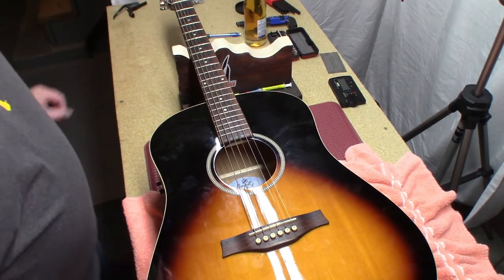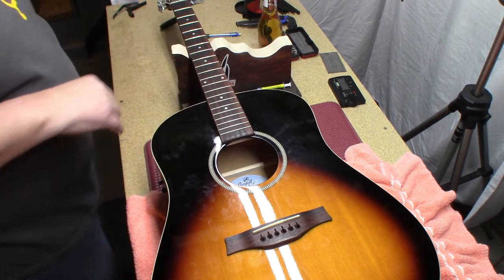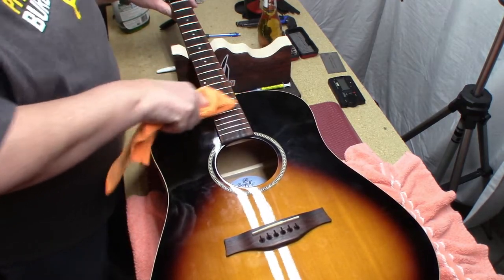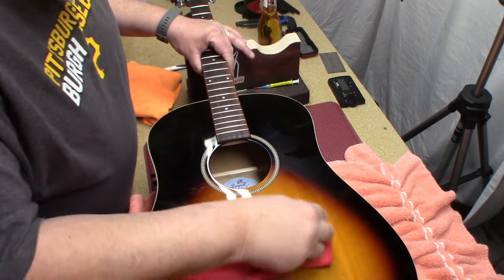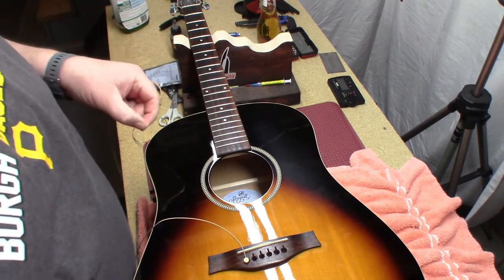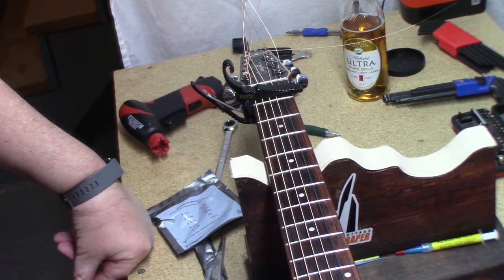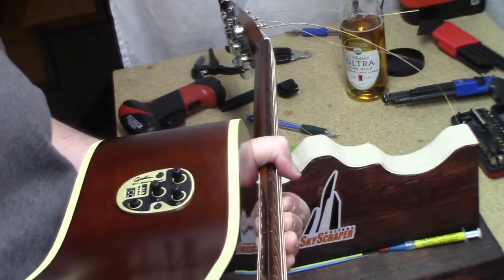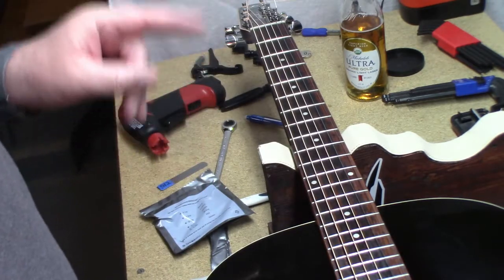Seagull S6 GT Setup Restring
My sweet acoustic. Not taking new guitars until this bug is over. Time to give my guitars a little love. If you need your AXE sharpened after the C word. Hit me up on Facebook. Stringman Guitars.